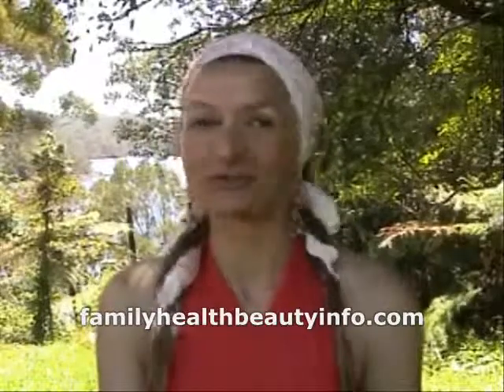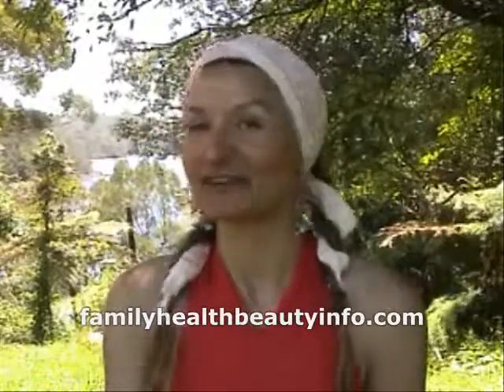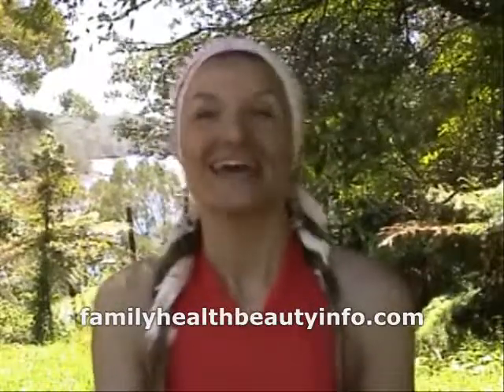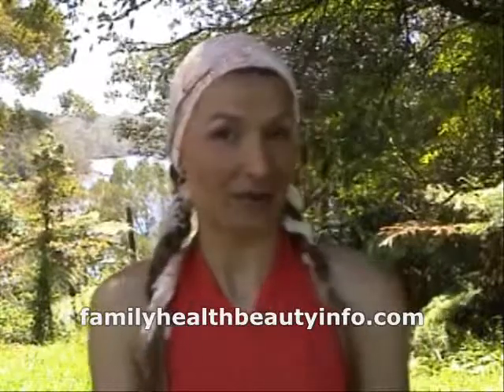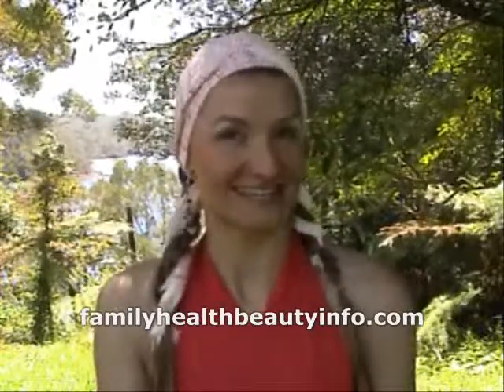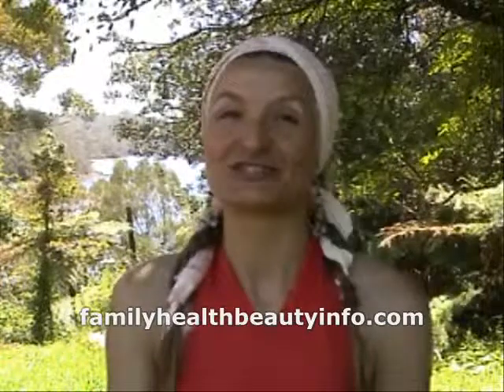Treating wrinkles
Explanation which ingredients are good for treating wrinkles